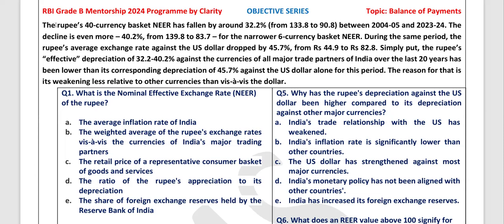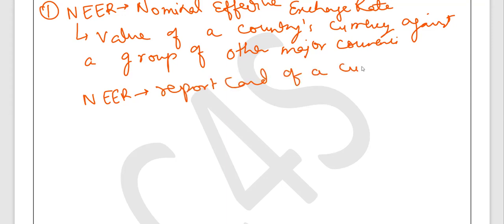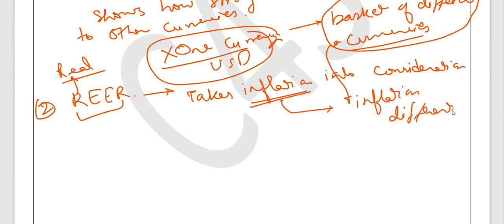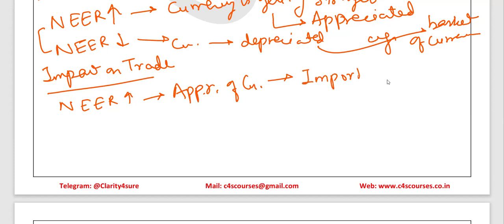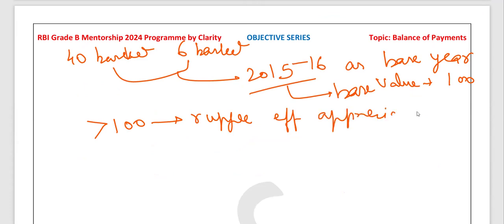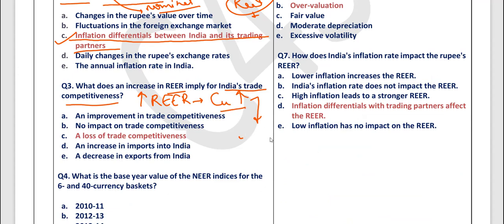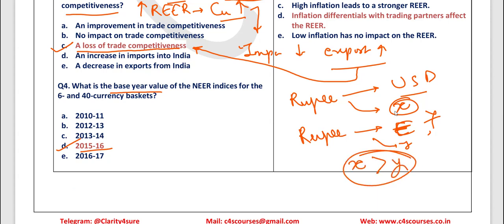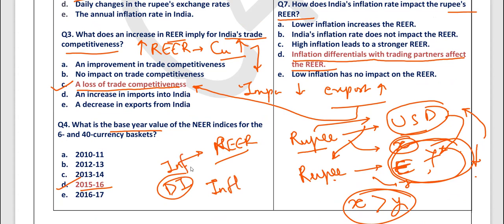Objective Series RBI Grade B Exam (Phase I and II) - Rupee Depreciation (NEER & REER)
In this series we will pick important current topics from Finance and ESI and discuss objective questions as per the current trend of RBI Grade B exam. In analysis it is observed that in RBI Grade B exam, they ask lengthy paragraph based questions in both phase I and 2. Based on the trend of rbi grade b exam quality questions would be discussed in this series. Telegram: @Clarity4sure Web